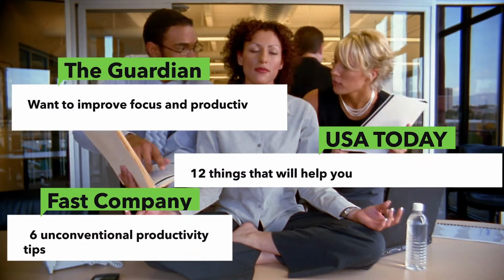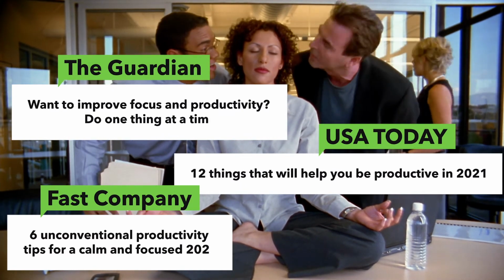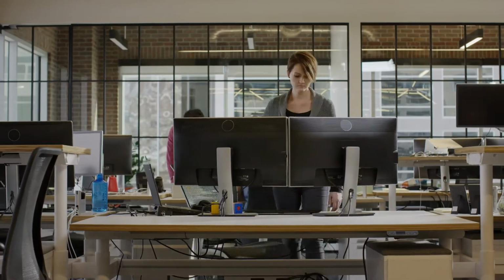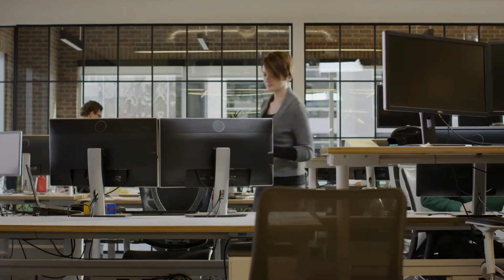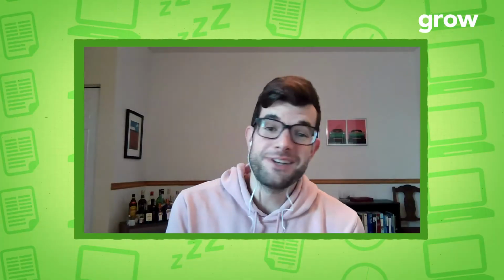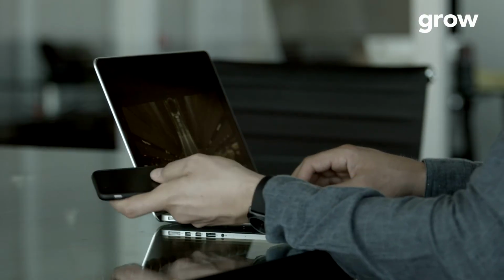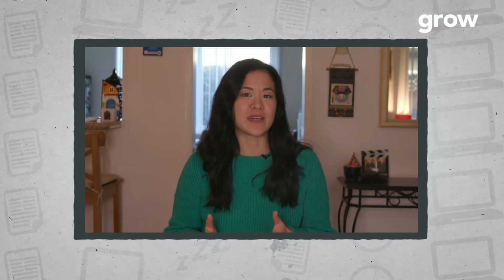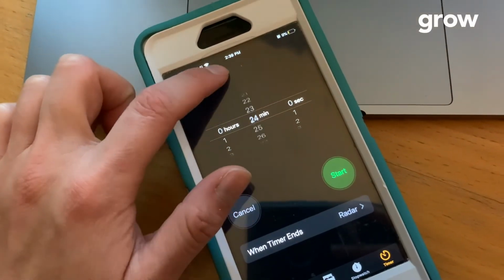Are productivity hacks worth your time? We tried out 4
Productivity hacks are more popular than ever, but do they actually work or do they cause more problems than they solve? We tested four popular hacks to see if they actually made us more productive.

Grow by Acorns + CNBC offers news, tips, inspiring stories and expert advice on how to best save and invest, build wealth and make the most of your money.